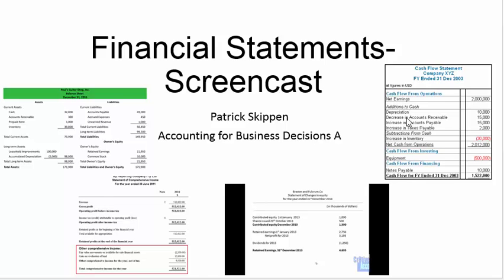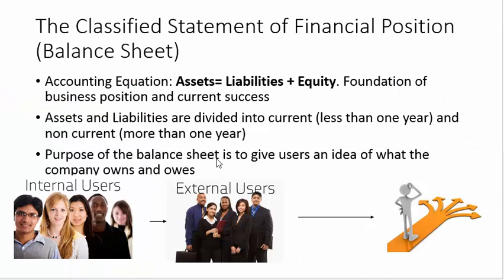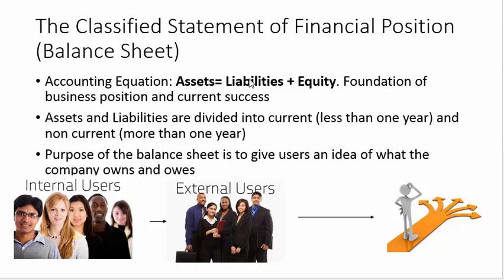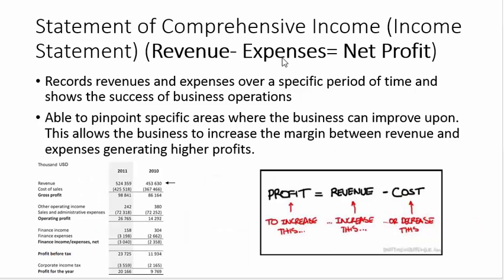Screencast Assignment- Financial Statements- Patrick Skippen